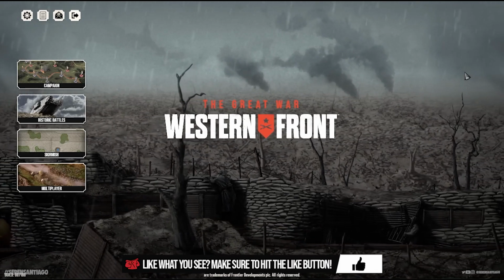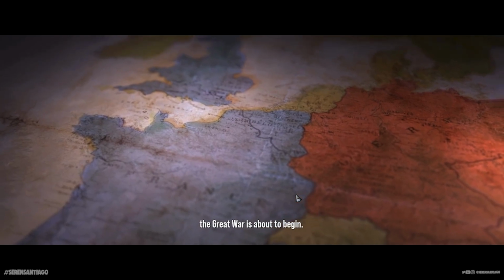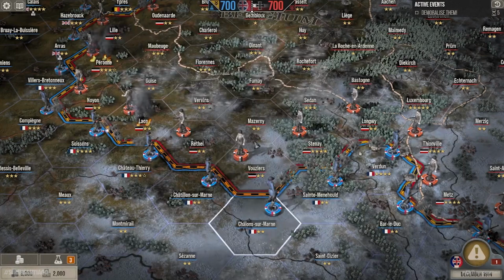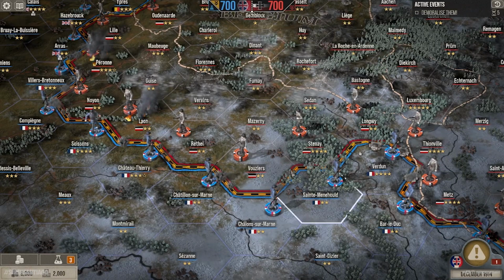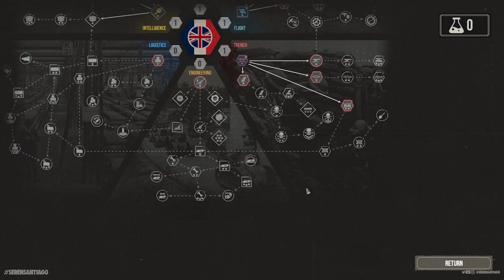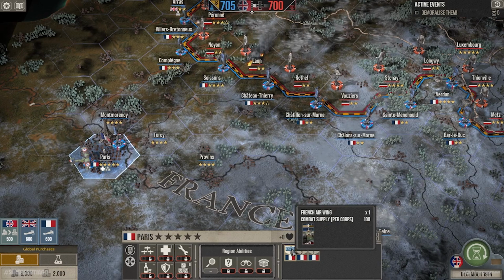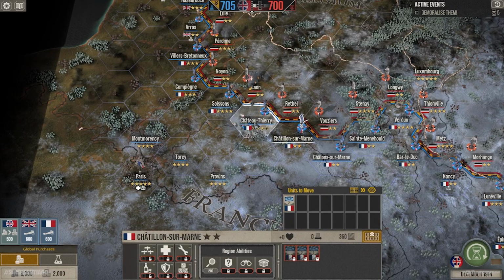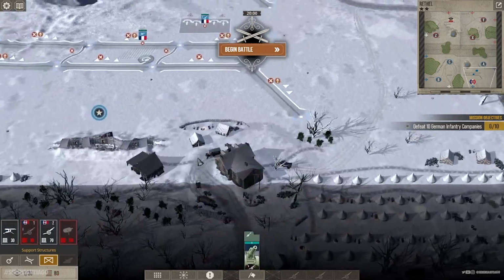[1] THE ALLIED NATIONS Begin In NEW World War I Strategy Game THE GREAT WAR: WESTERN FRONT!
We're starting off strong in one of my most anticipated games of 2023! From Petroglyph Games & Frontier Foundry comes a World War I grand strategy game like no other. Welcome to The Great War: Western Front, this time as the Allied Nations! Can we hold our own and win?!

Video Title: [1] THE ALLIED NATIONS Begin In NEW World War I Strategy Game THE GREAT WAR: WESTERN FRONT!

Welcome to Seren Santiago:
My goal here is to provide high-quality and entertaining content to you in the form of original and forward-thinking videos in the genres of Gaming and Animation.

I upload videos here every Monday through Saturday at 11:00AM EDT. You can expect plenty of gaming uploads in the genres of Strategy, Racing, Simulation, and Story. I also upload extra videos and 'Originals' at 2:00PM EDT whenever one of those is scheduled to release.

The main project on this channel is 'Seren Santiago Originals,' a place for me to review and dive deeper into your favorite (or least favorite) animated TV shows and movies, as well as the occasional (typically AAA) game.

Finally, I stream here at least three days a week (typically Mondays, Thursdays, & Fridays) at 9:00AM EDT. These streams are for long-form Story games and multiplayer sessions with my close friends!

All of these goes a long way, and strengthens the community to be even tighter.

All characters used in the branding are property of Nickelodeon. I do not own them or make money off of their likenesses, I am just a fan of the shows they are from.

Video Age Rating:
This video is rated PG and is suitable for all audiences.